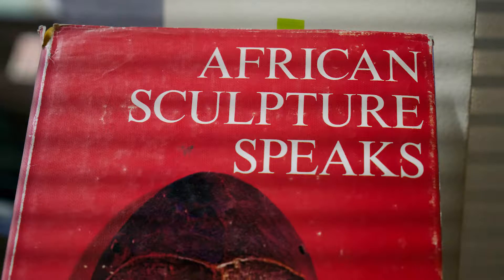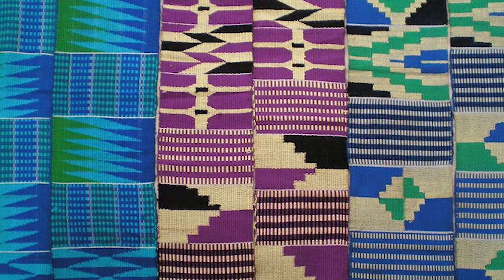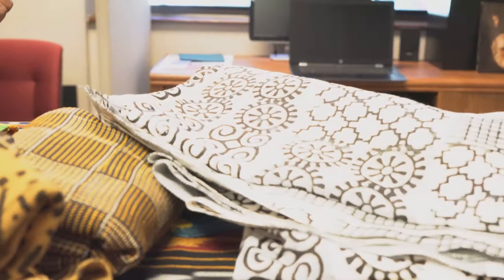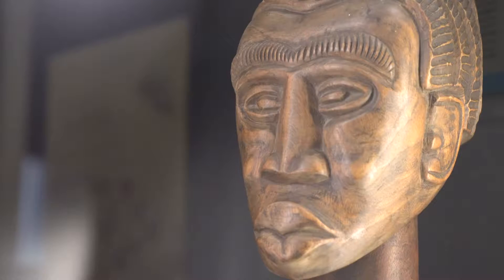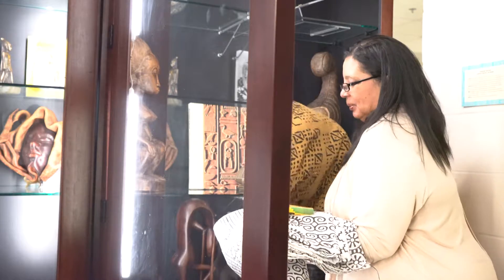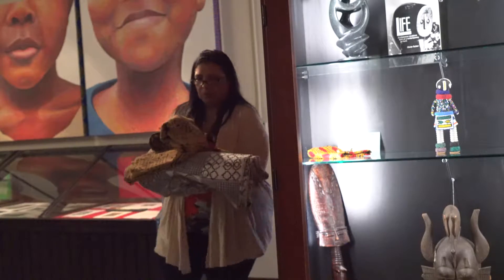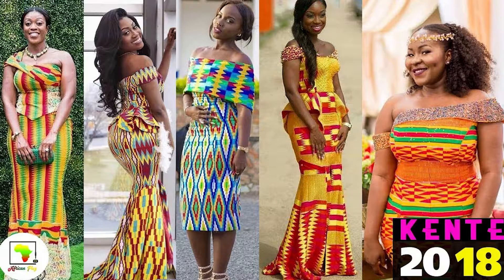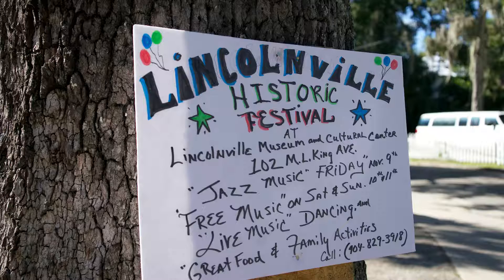Lincolnville Museum and Cultural Center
Follow Regina Gayle Phillips, Executive Director of the Lincolnville Museum and Cultural Center, as she discusses African textiles and it's   St. Augustine heritage. (Video created by Flagler Communication student, Eva Shinavski)